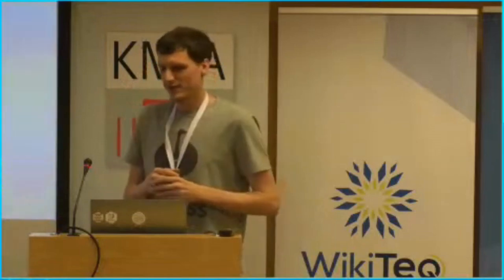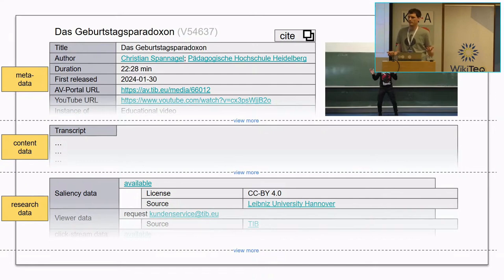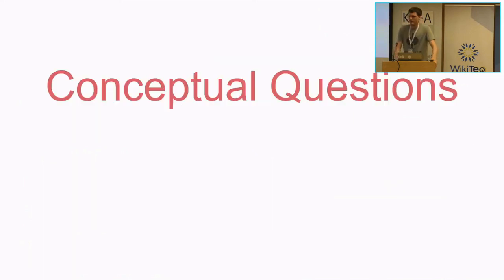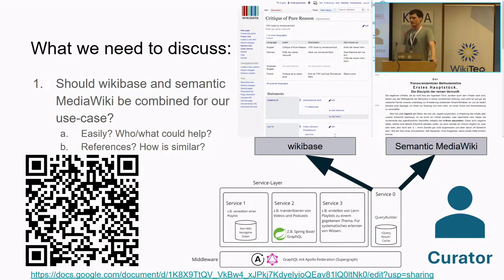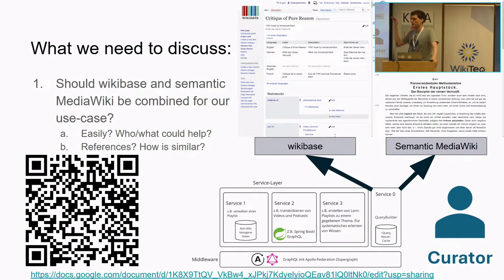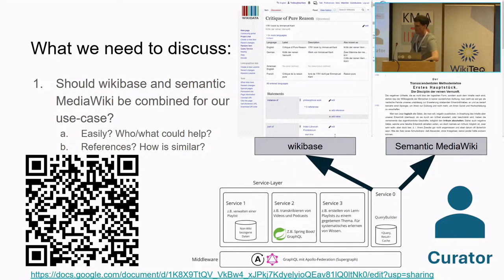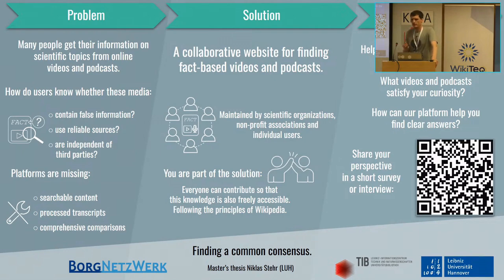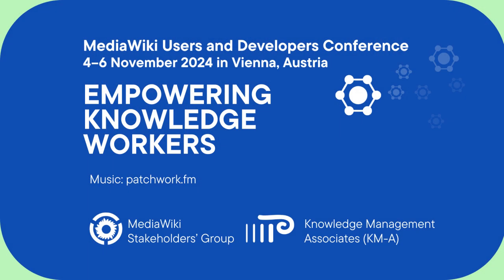MediaWiki U&D Con Fall 2024 - Day 3 - SciComWiki - Tim Wittenborg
Tim Wittenborg, PhD Student at L3S Research Center (L3S), Leibniz University Hannover (LUH) and the Joint Lab with TIB Also NPO "BorgNetzWerk" founder as well as science communication and knowledge management enthusiast.

SciCom Wiki describes scientific and educational content such as videos and podcasts. This talk highlights our journey from concept in 2021 to non-profit establishment in 2023.

MediaWiki Users & Developers Conference Fall 2024: Empowering Knowledge Workers. November 4-6, 2024. Vienna, Austria.